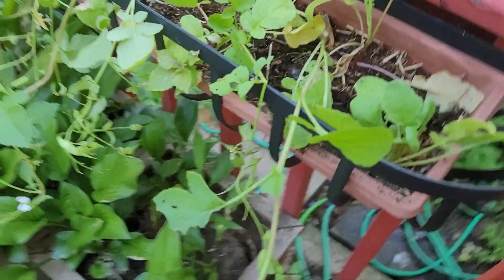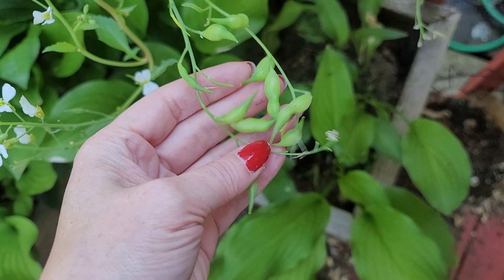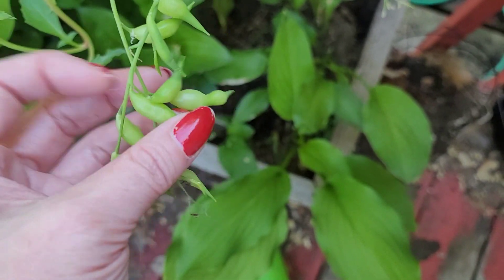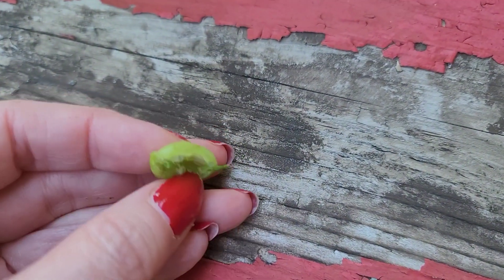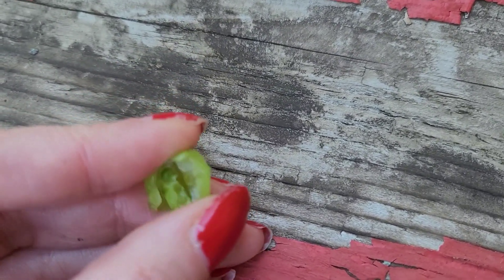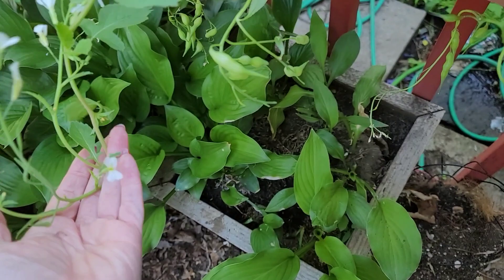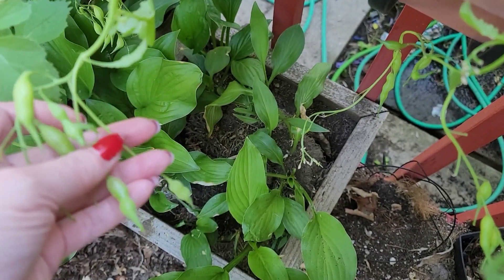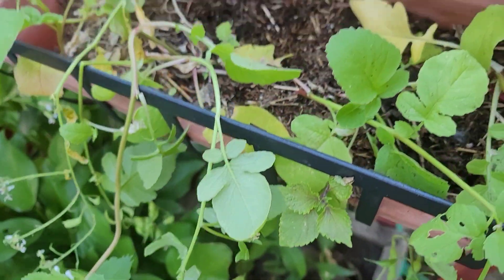ALL SIGNS "Wanna See My Pod?" Divine Masculine Twin Flames Starseeds The Tarot DJ🌿🌱🍀✨️🌞⭐️